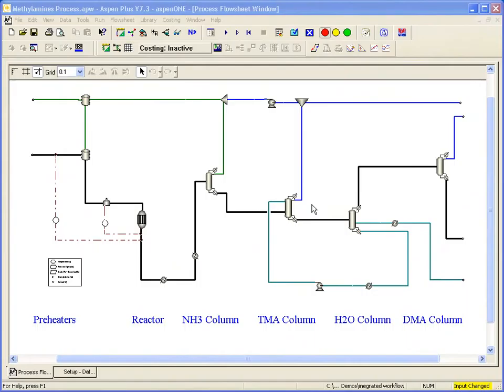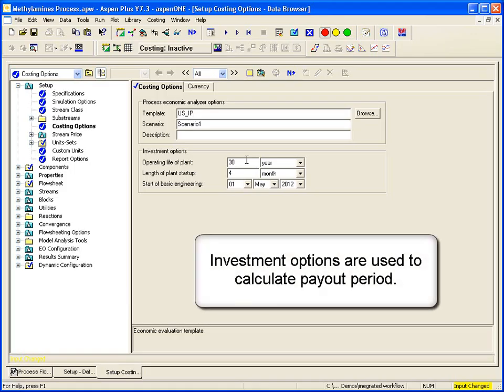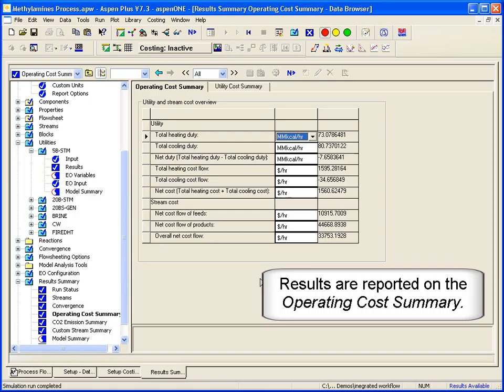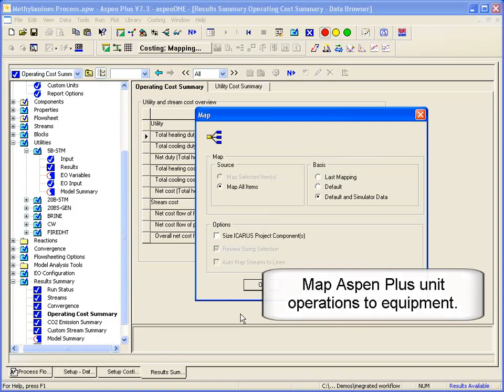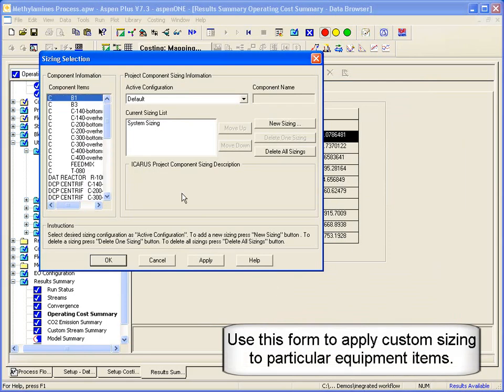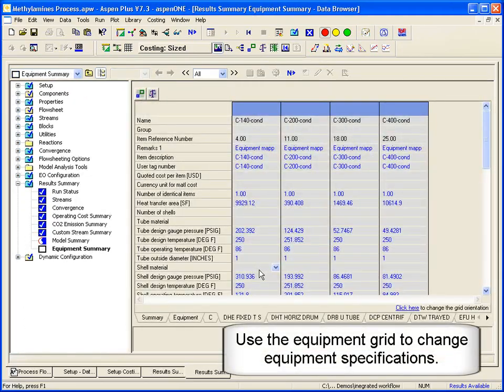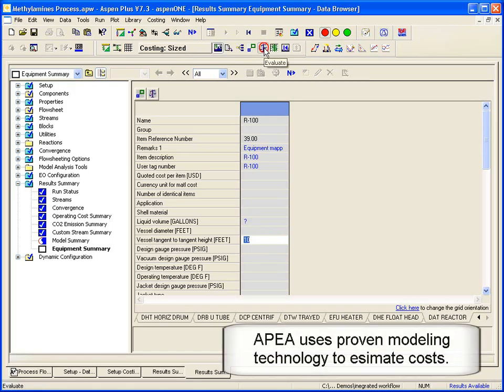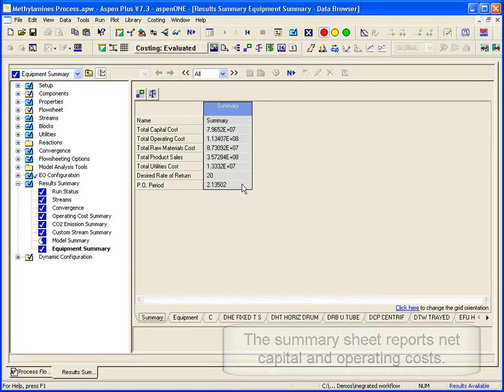Aspen Plus V7.3 Integrated Costing